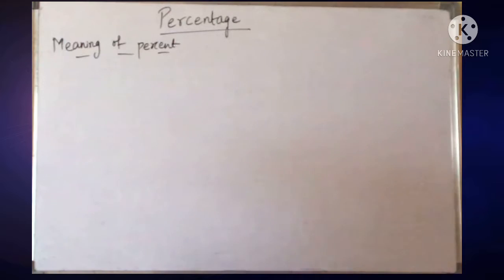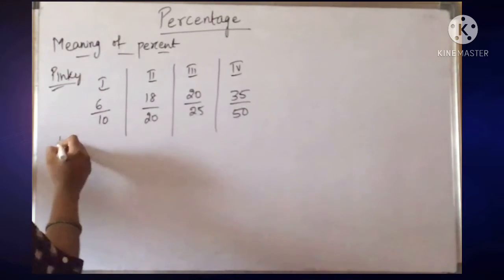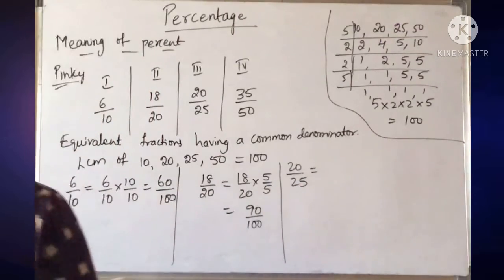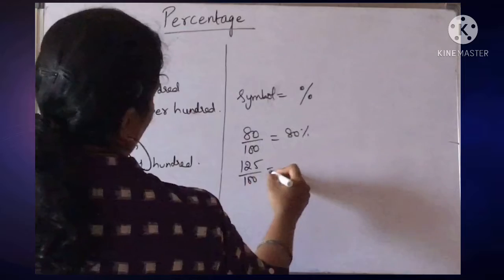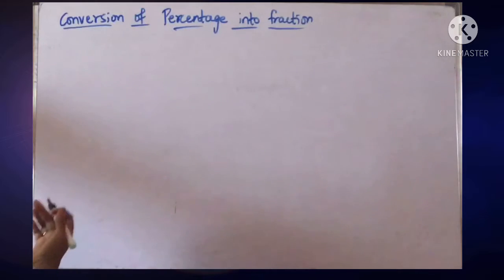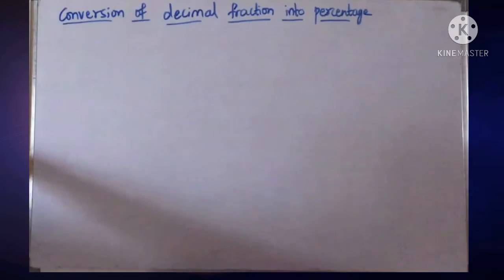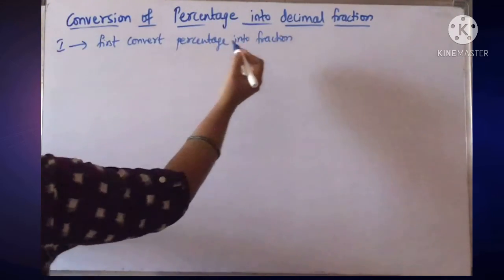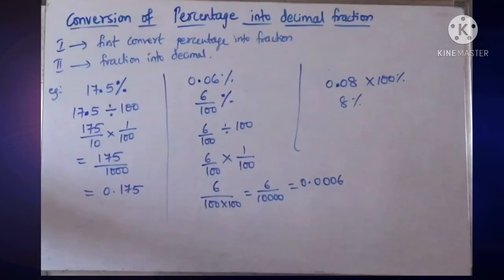Part:7/Ratio Applications/Mathematics/Class 7/Chapter-6/TS/AP/STATE/CBSC/NCERT/PRASANNA LAXMI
In this video we have discussed about Percentage.
when we express a quantity as a part of 100, we use the word percent.
'cent ' means hundred.
'Percent ' means per hundred.